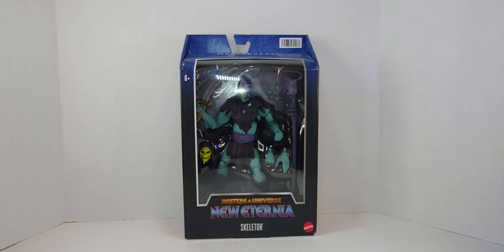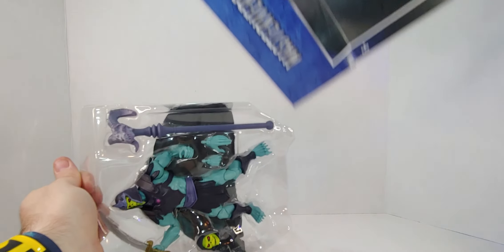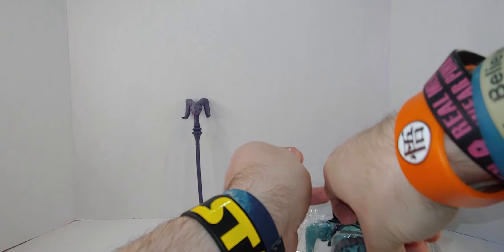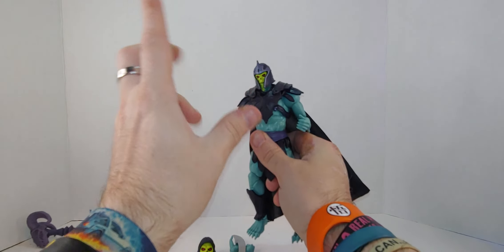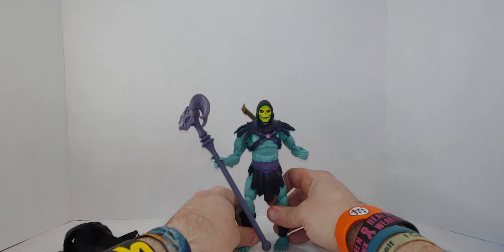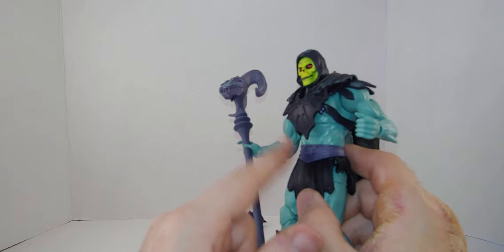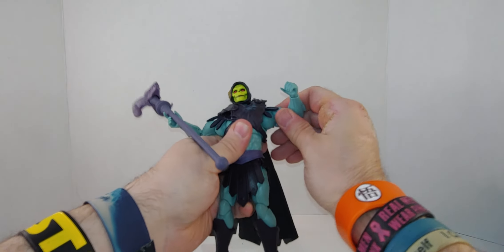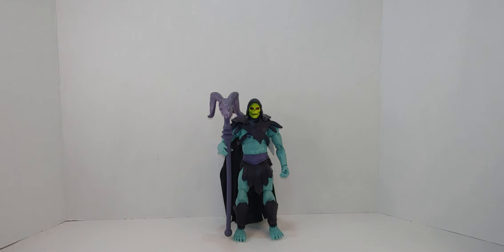Masters of the Universe Masterverse New Eternia Skeletor Barbarian